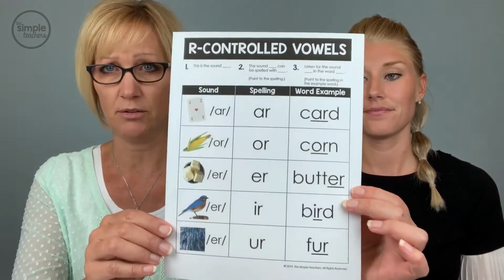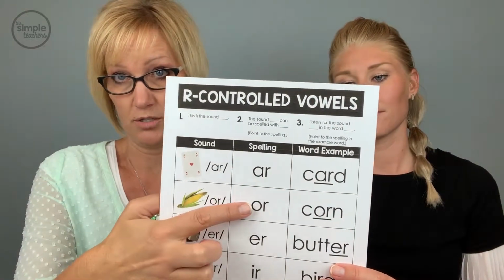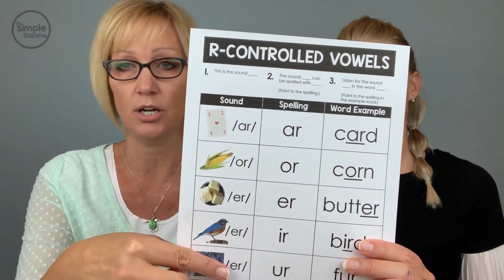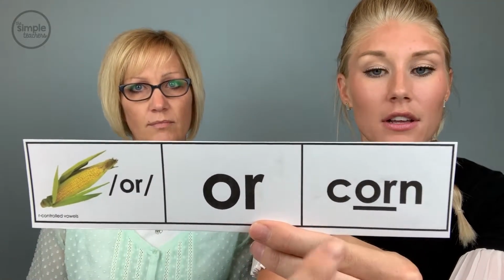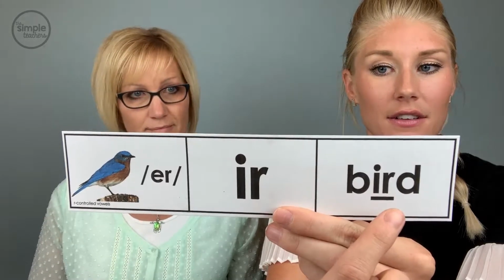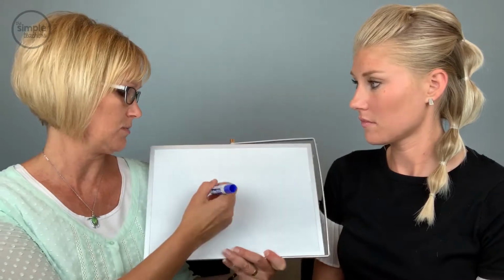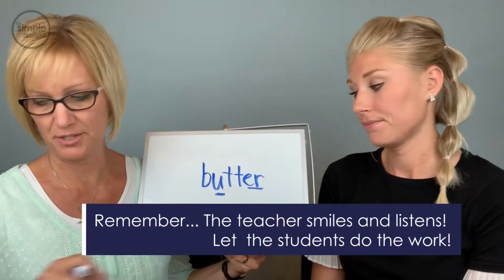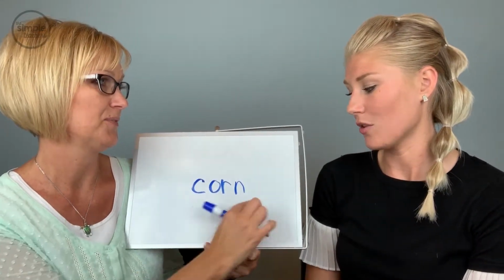How to Teach R Control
R-Control, R-Controlled Vowels, Bossy R...no matter the name, as reading teacher we need to know how to teach this pattern! R-control spellings can sometimes cause students to struggle. We give you simple tips to help keep teaching and learning r-control as effective and simple as possible. Enjoy!

Breaking the English language into the most common spelling patterns is an effective way to teach the connection of the sounds and the spellings to children while learning to read.  This relationship between the sounds and the spellings of language is also called decoding.  Decoding our language is critical to being an adept reader.  Breaking the English language into the most common spelling patterns and teaching them explicitly in a clear scope and sequence is recommended.  You can follow our pattern or break this up to follow your Core Reading Program's scope and sequence.